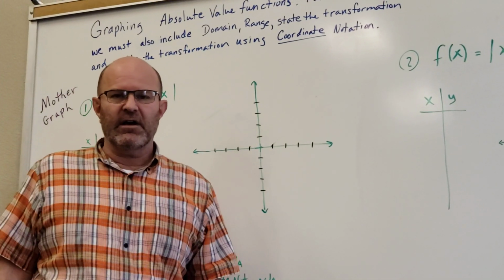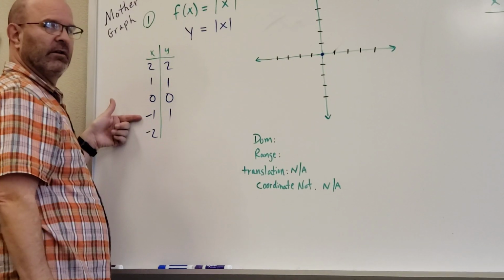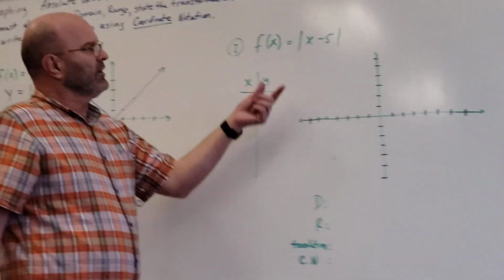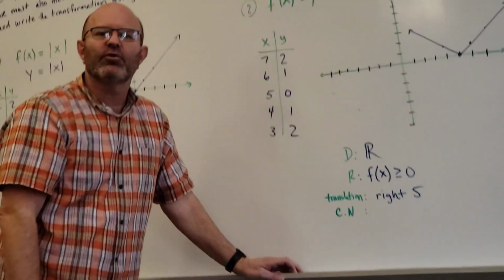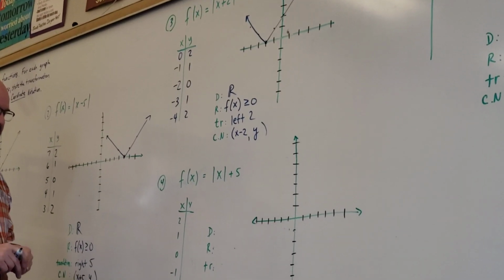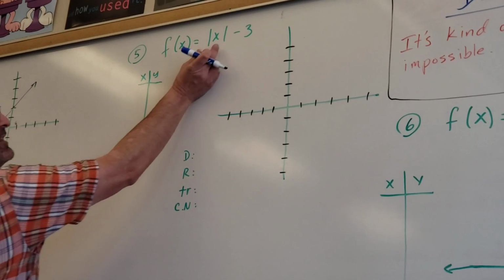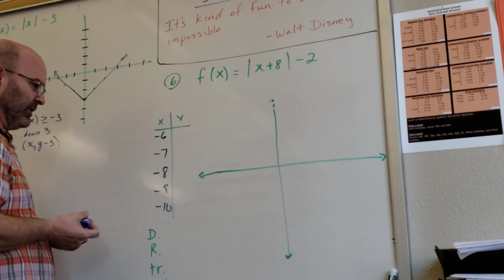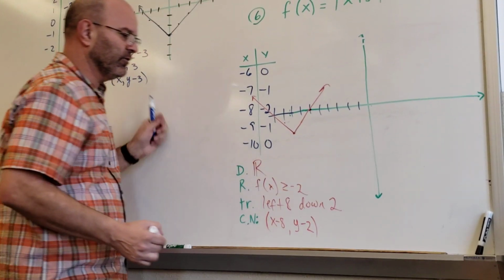Graphing Absolute Values